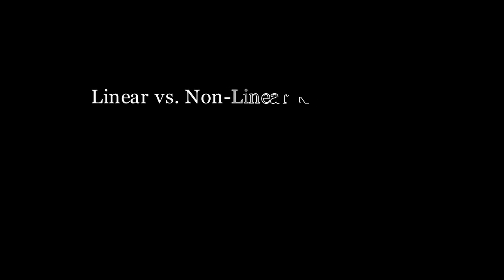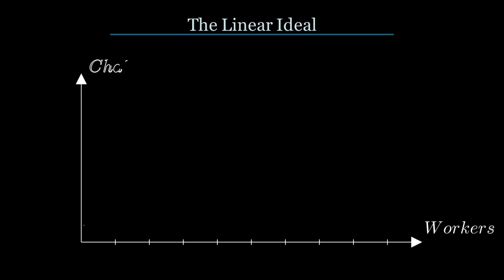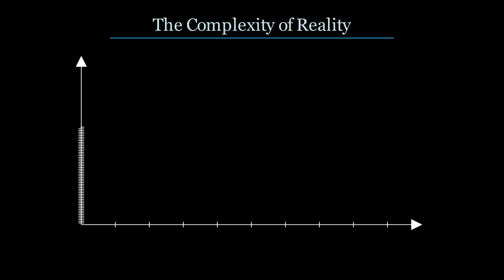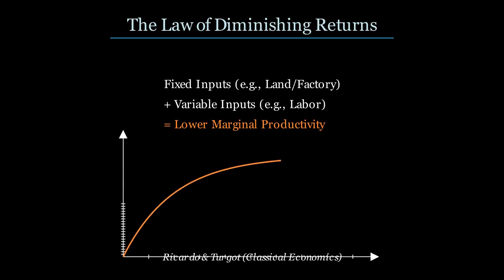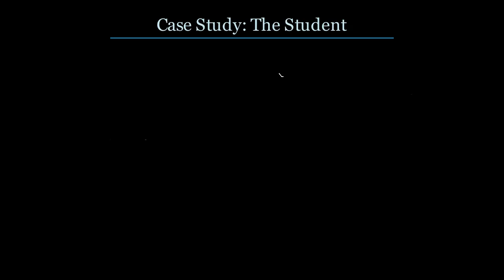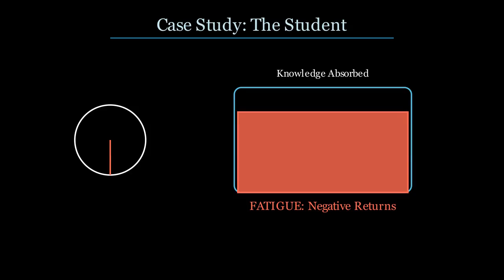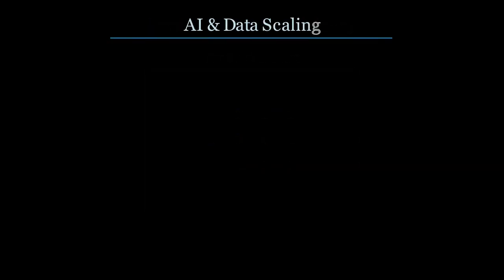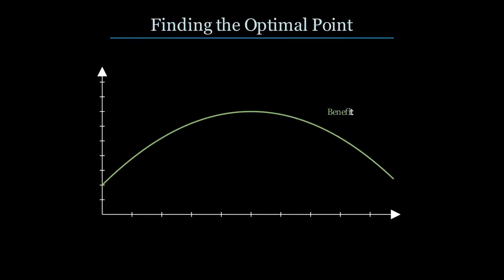The Law of Diminishing Returns: Linear vs. Non-Linear Growth Explained Simply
Welcome to a visual exploration of one of the most fundamental principles in economics, mathematics, and life itself: the difference between Linear and Non-Linear relationships, and specifically, the pervasive Law of Diminishing Returns. We often assume that if a little of something is good, then a lot of it must be better. But as we will see, the universe rarely works in straight lines.

We start by defining the ideal Linear World, where output is directly proportional to input (constant slope). We contrast this with the real Non-Linear World, where relationships are dynamic.

We then introduce the Law of Diminishing Returns (or Diminishing Marginal Productivity), famously observed by economists like David Ricardo. We explain this mathematically: while the curve goes up (positive first derivative), it flattens out (negative second derivative).

We illustrate this with relatable examples:

Studying: Why the 10th hour of study yields almost zero benefit compared to the 1st.

"Too Many Cooks": How fixed constraints (like kitchen size) cause individual efficiency to drop.

AI & Data Science: Why adding millions of data points eventually leads to a plateau in model accuracy.

In conclusion, we emphasize that the goal is not to maximize input, but to find the "Optimal Point" where marginal cost meets marginal benefit.

📚 Bibliography & Academic Entities: This lesson aligns with the microeconomic and calculus principles found in:

"Principles of Political Economy and Taxation" – David Ricardo

"Economics" – Paul Samuelson

"Basic Econometrics" – Damodar N. Gujarati